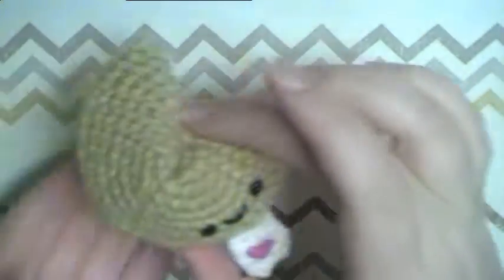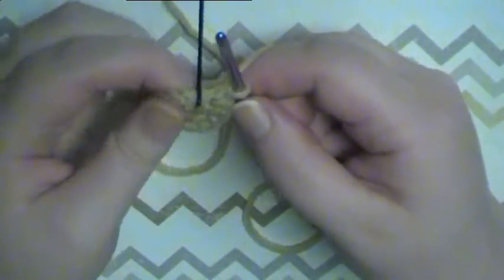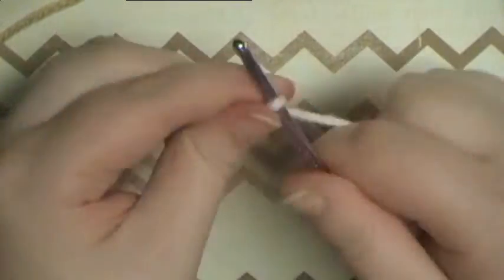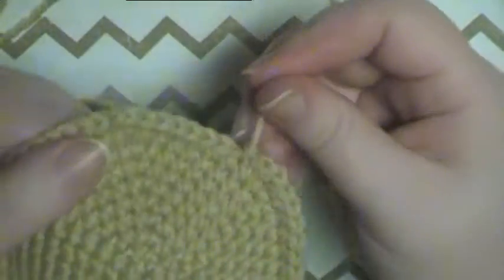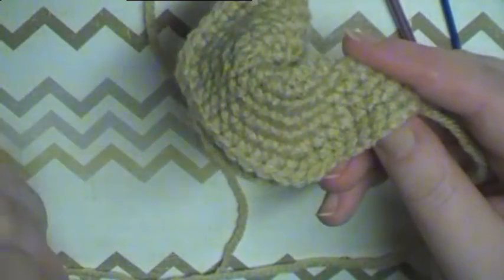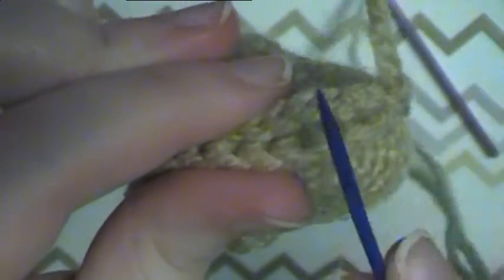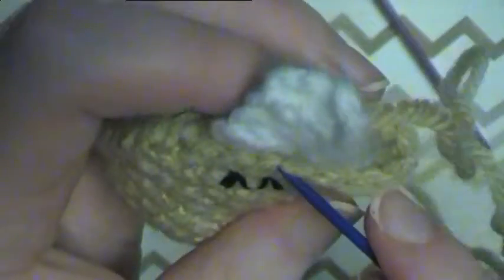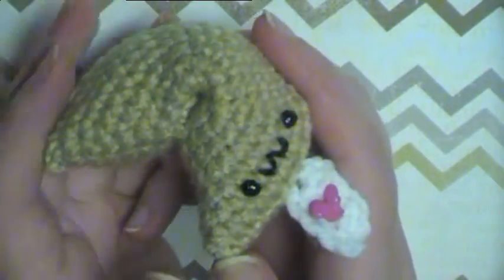Fortune Cookie Amigurumi Tutorial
The pattern~
Cookie:
Round 1: Knot, chain 2, in first chain SC 6
Round 10: increase to 60 leave long tail.

Fortune/paper:
chain 6, in 3rd from hook Sc down the row (4)
chain 1, skip it then Sc down the row (4)
leave tail long enough to wave back in to reach other side.